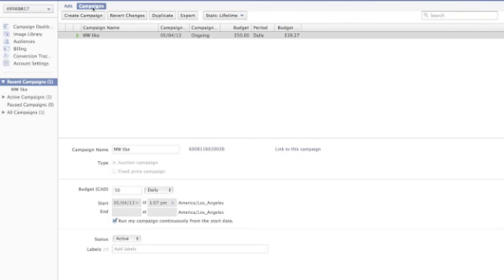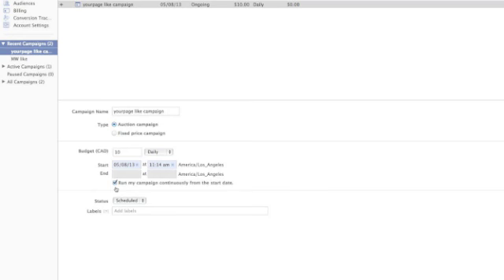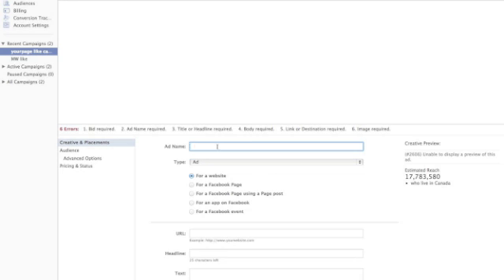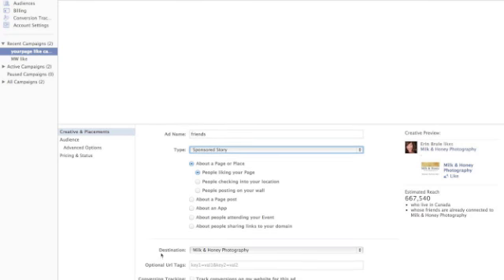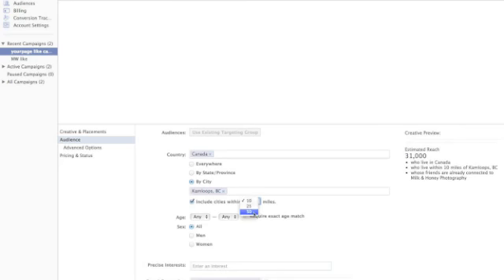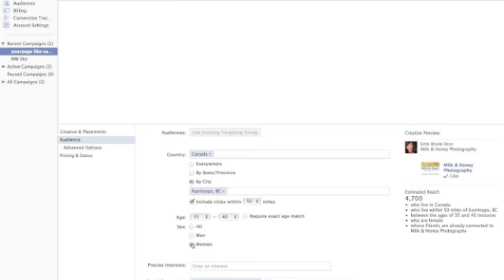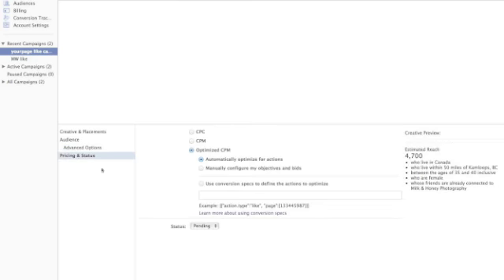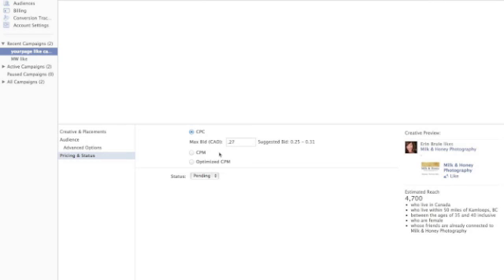How to set up facebook like ads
Get more QUALITY fans with these simple steps!